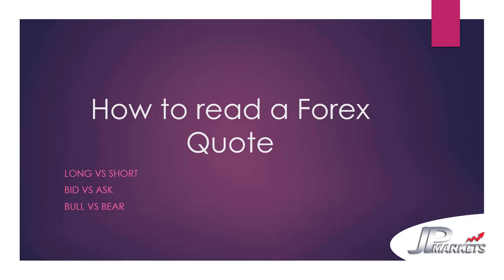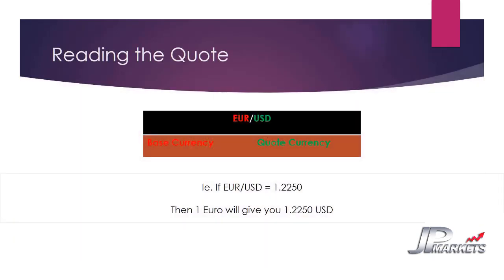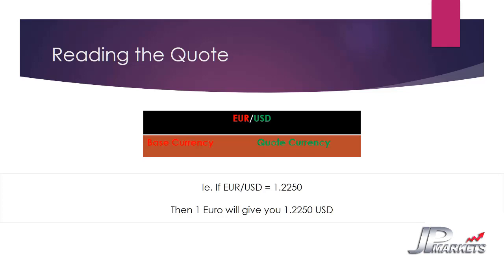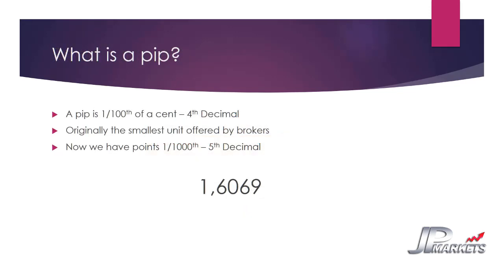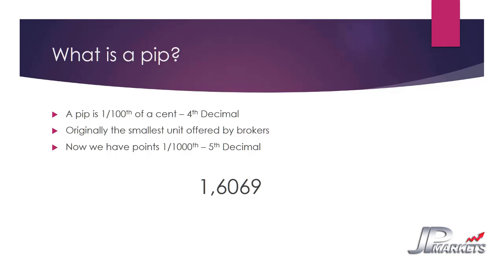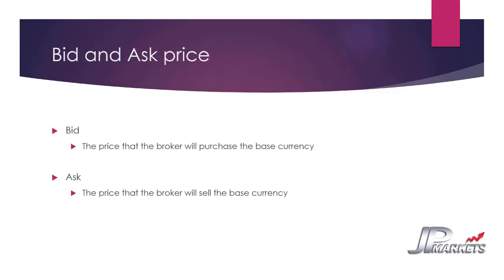Forex Terms : Pips, Lots, Leverage, Profit, Bid and Ask price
The Introduction to Forex Trading series takes you through all the basics and theory you need to know to understand exactly what trading Forex is, and how it works.

Before learning Forex strategies it is important to know how everything works so that you can protect yourself and your investment.

JP Markets is happy to release this section of their online course at no cost to educate people, and help them learn more about Forex.

If you would like to get a copy of Meta Trader (Forex Trading Software) or would like to register an account, please